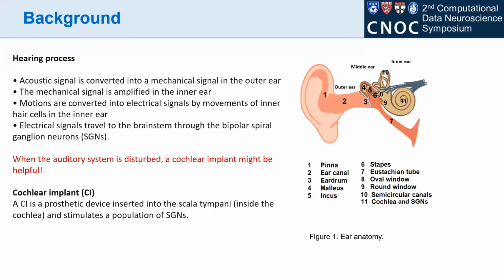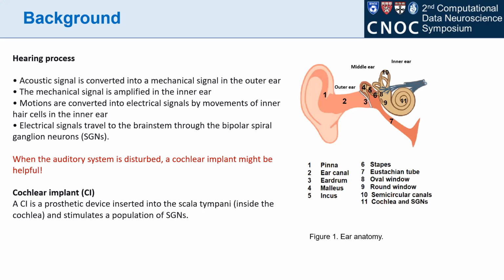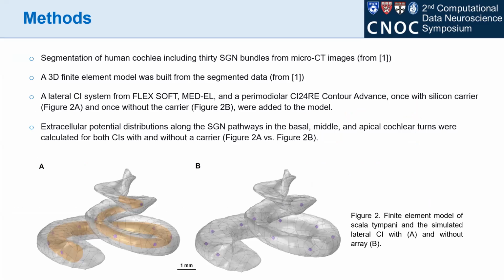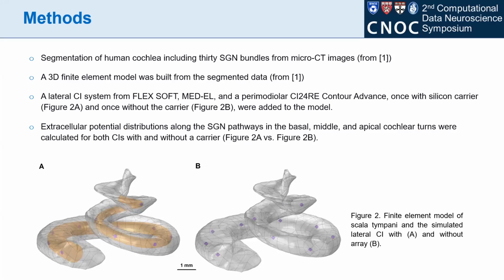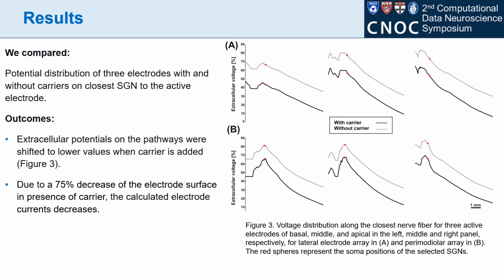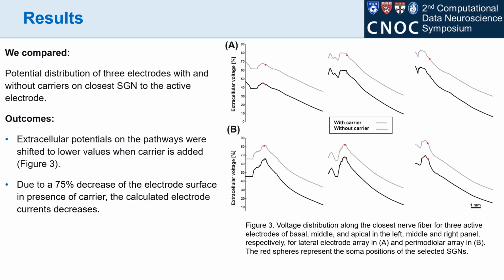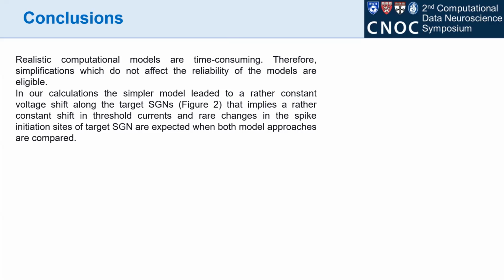BWH/HMS CNOC Symposium 2020: Amirreza Heshmat- Extracellular Voltage Distribution, Cochlear Implants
Abstract talk by Amirreza Heshmat at the 2020 Computational Data Neuroscience Symposium hosted by the Brigham Health/Harvard Medical School Computational Neuroscience Outcomes Center (CNOC) through the Department of Neurosurgery & Harvard School of Public Health Onnela Lab.